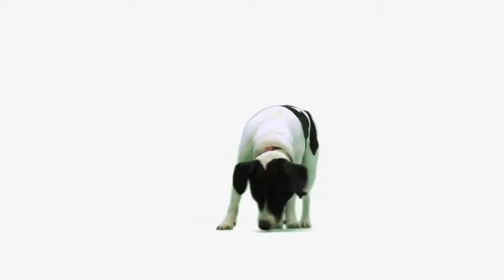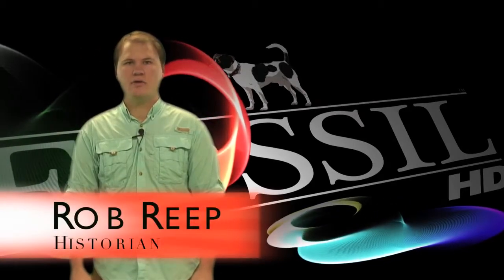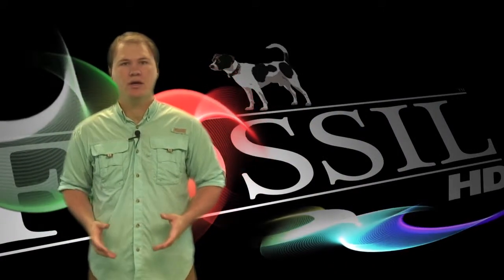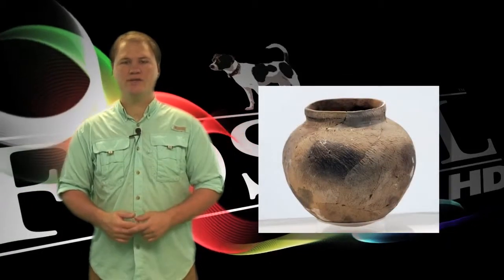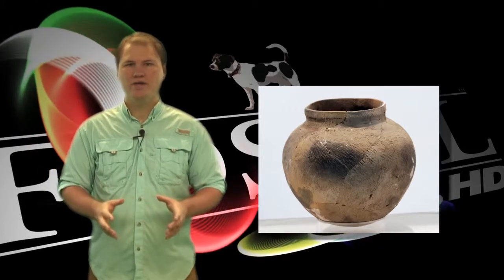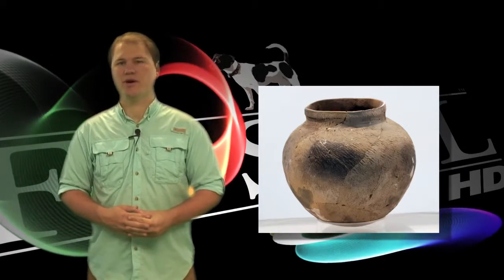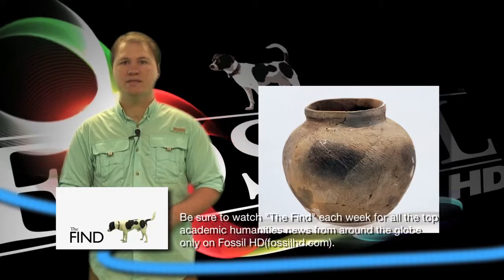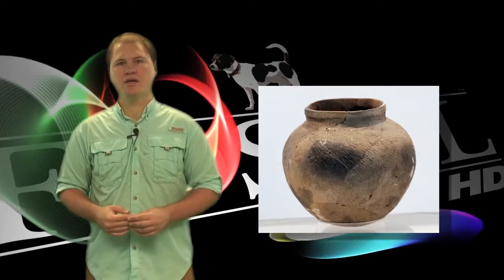The Find: Early Ceramics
This is a news video for Fossil HD.